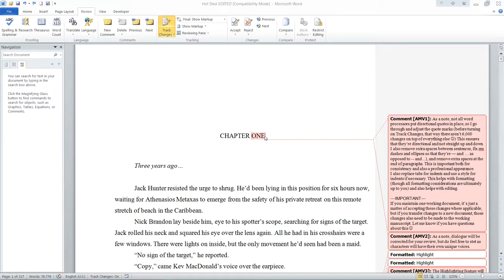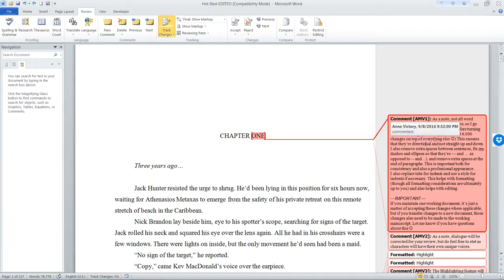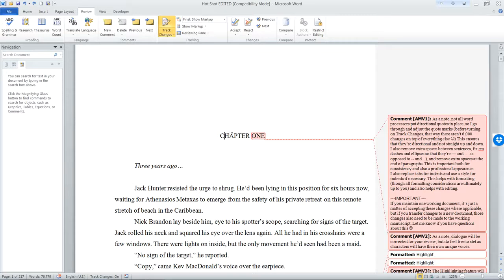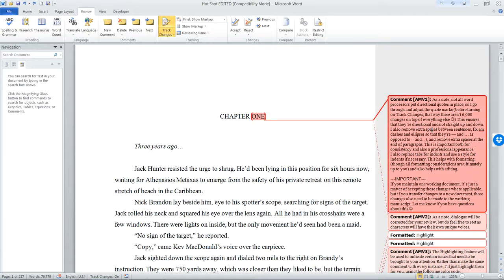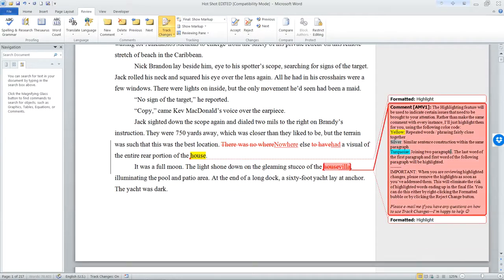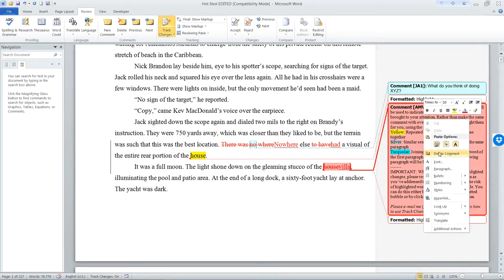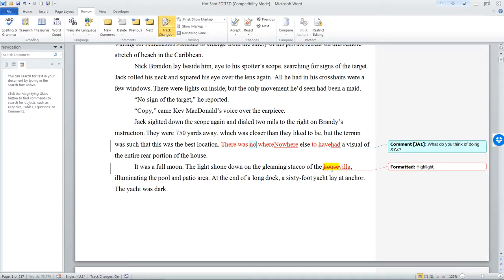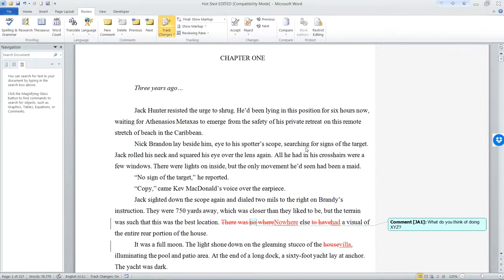Accepting and Rejecting Comments and Format Changes in Microsoft Word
Are you collaborating with someone on a Word document and unsure how incorporate formatting changes and comments? Let me show you how to do it.

For a full class on how to incorporate changes, check out

Full walk-through on how to use Styles in Microsoft Word (you'll wonder how you lived without it!)